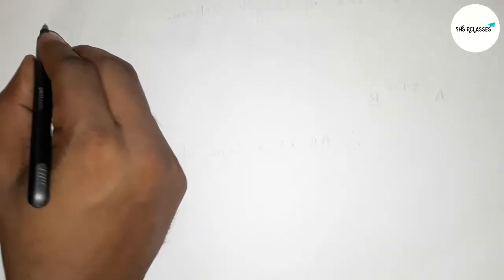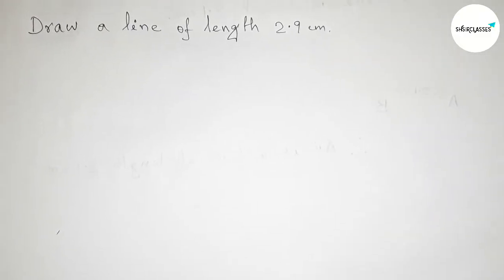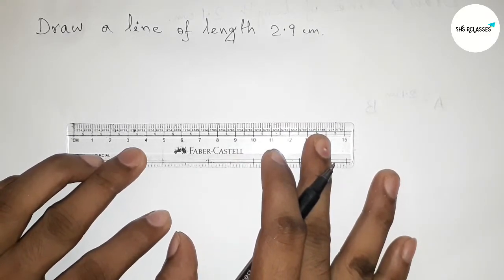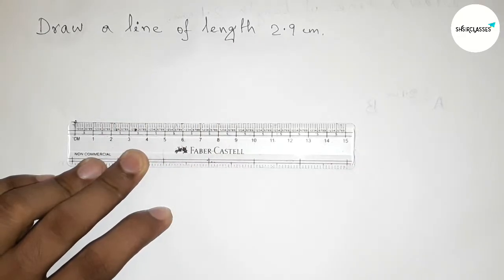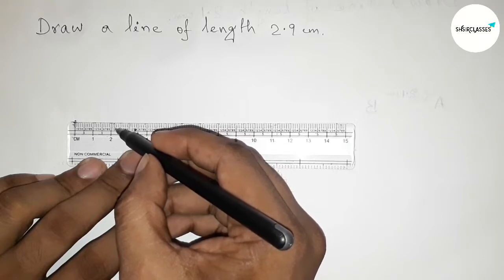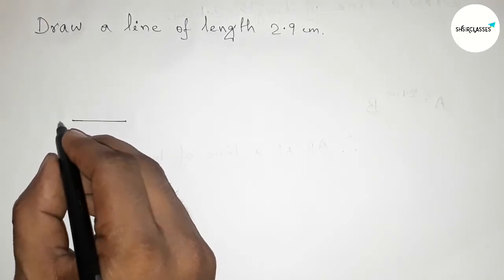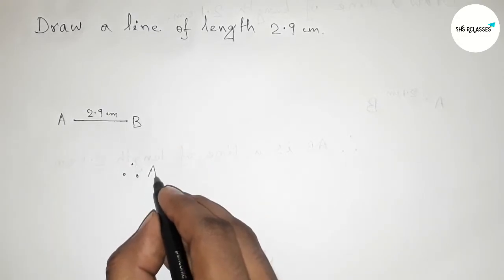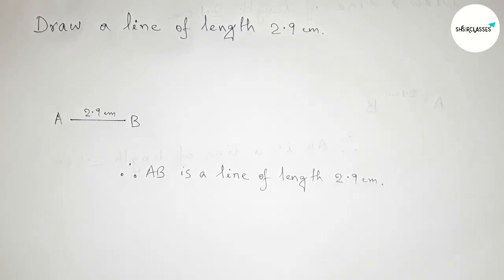How to draw a line of length 2.9 cm.shsirclasses.